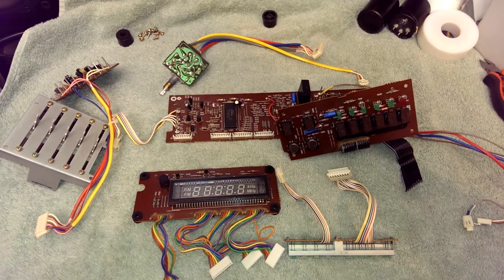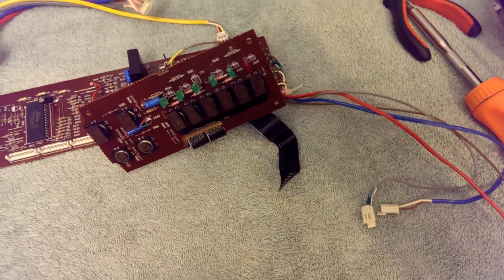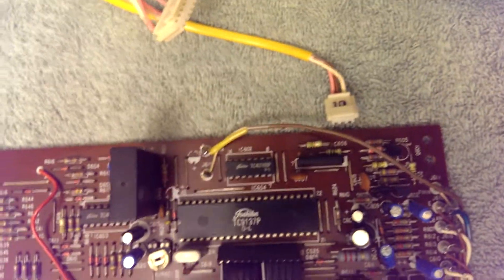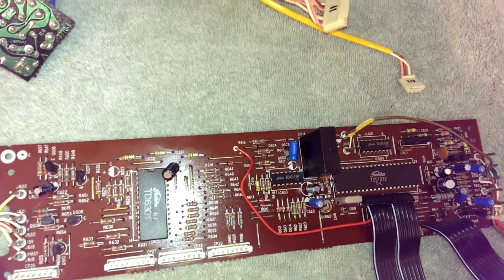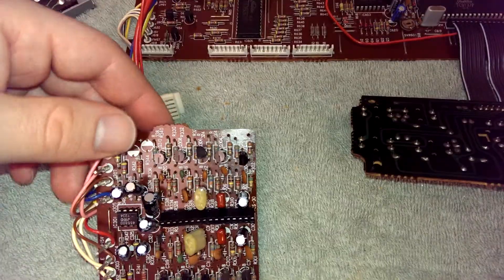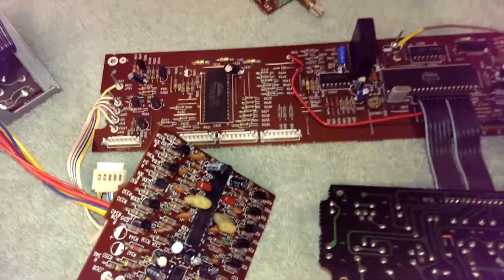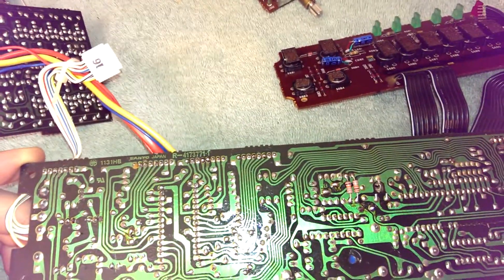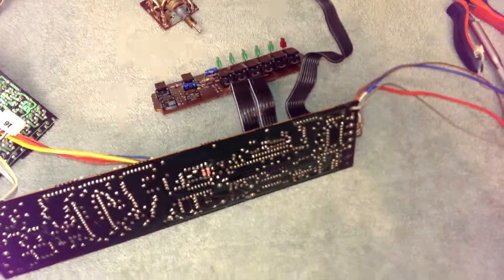Fisher RS-280: Behind the front panel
Behind the front panel lies the control system for the digital tuner and the equalizer circuit. Have a look at how it works!